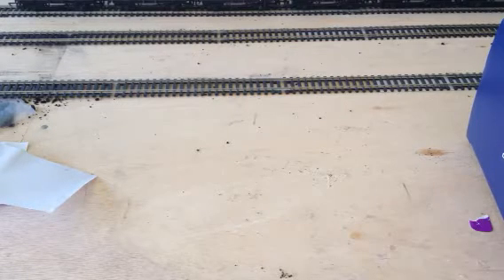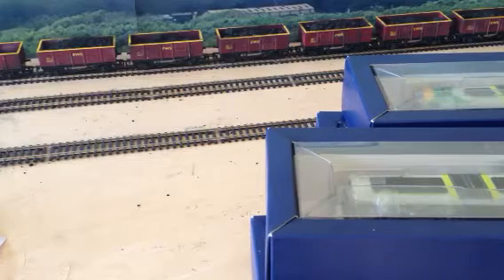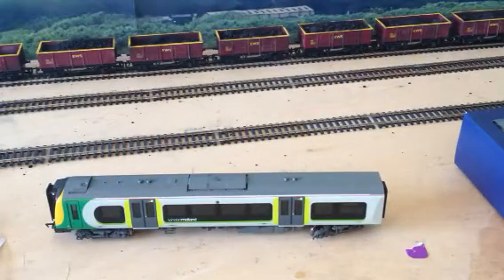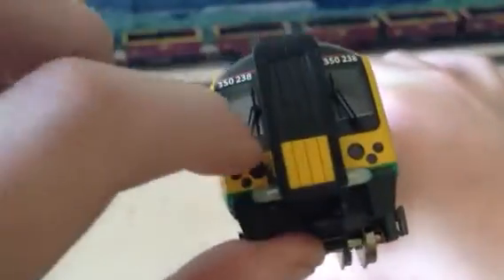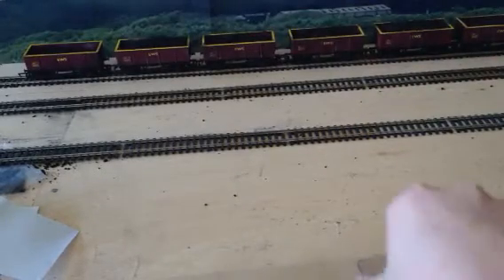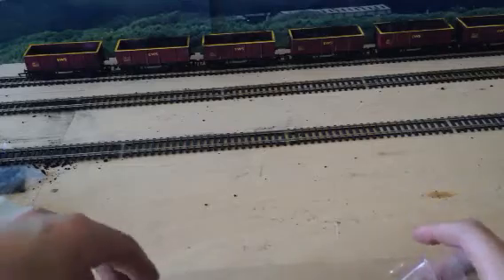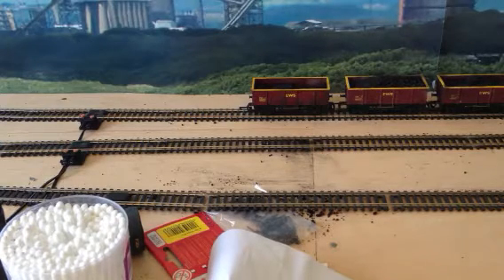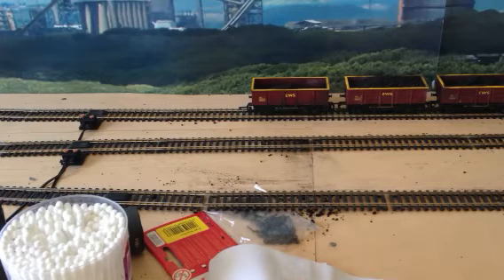Opening the class 350 by bachmann part 1